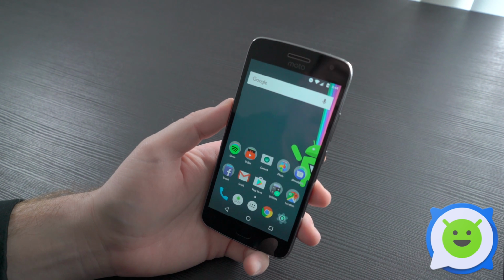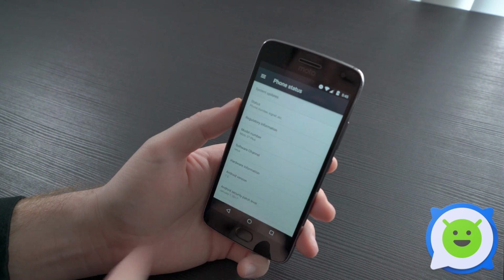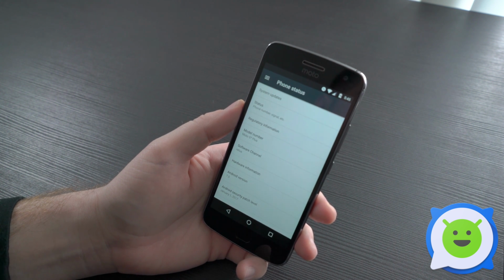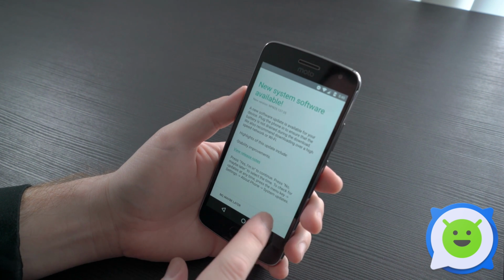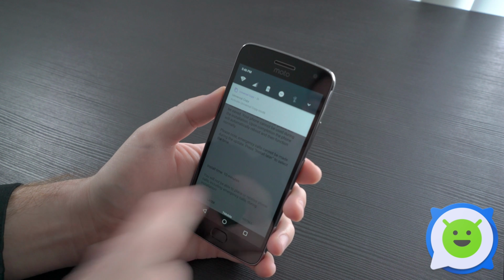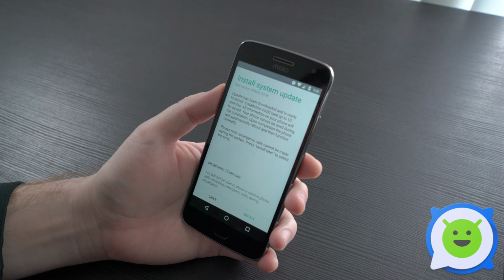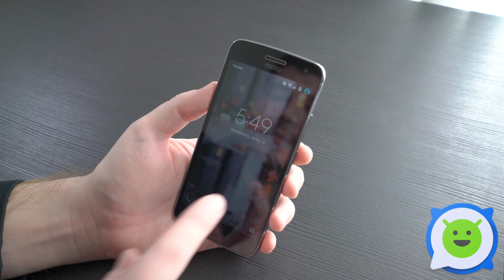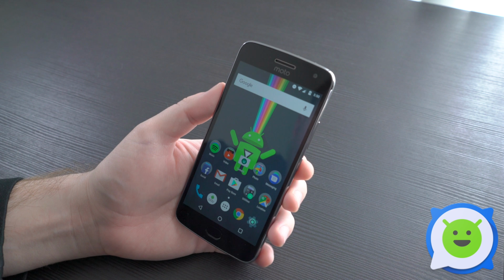Moto G5 Plus - How to check & install system updates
In this video we show you how to check for & install system updates on the Moto G5 Plus.